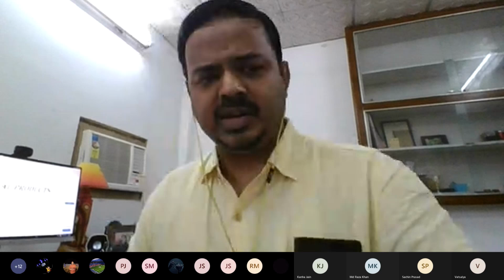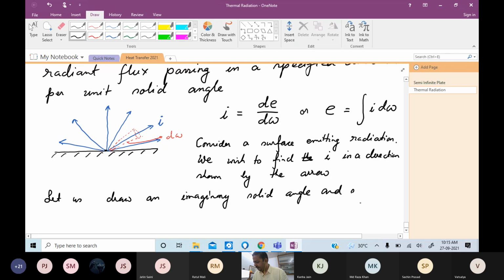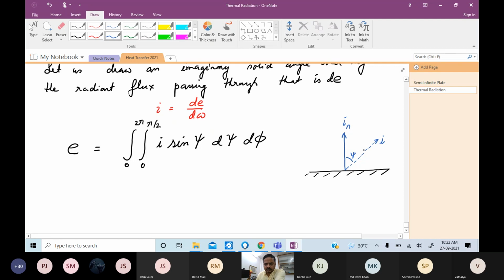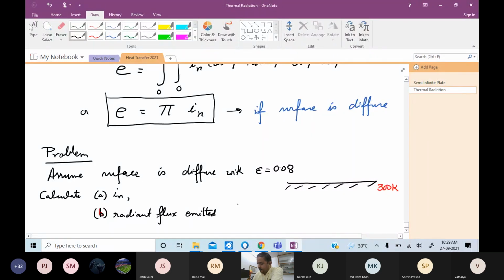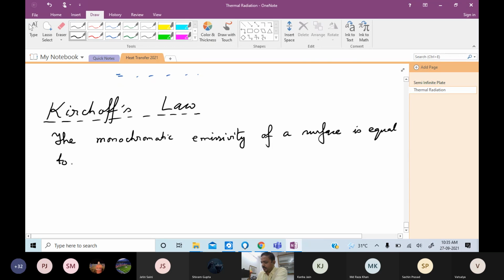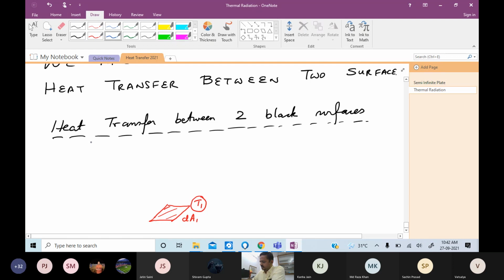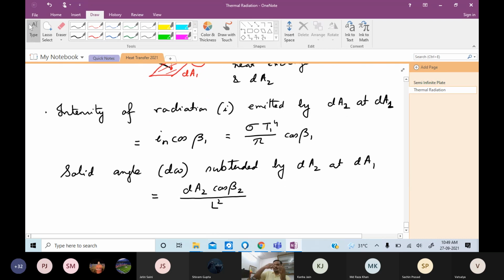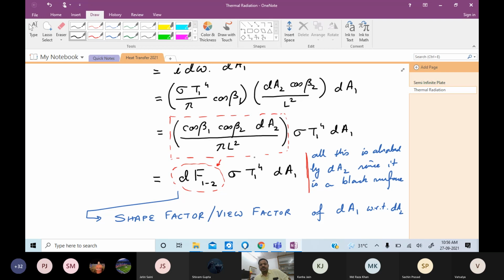Heat Transfer lecture 4 { 2021-09-27 }